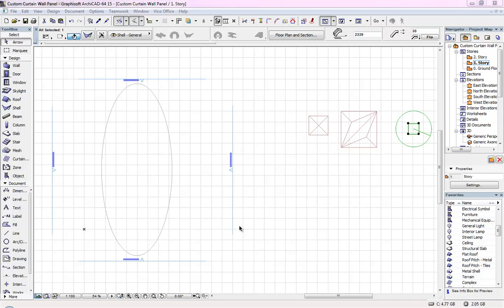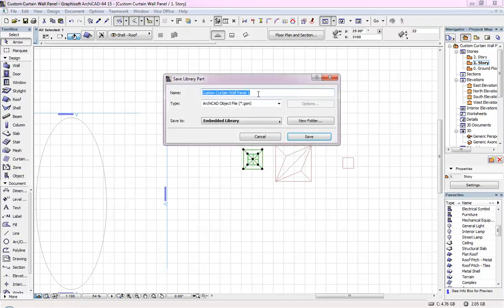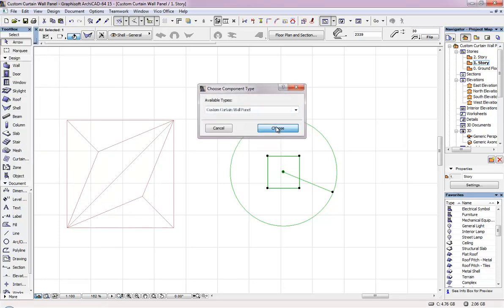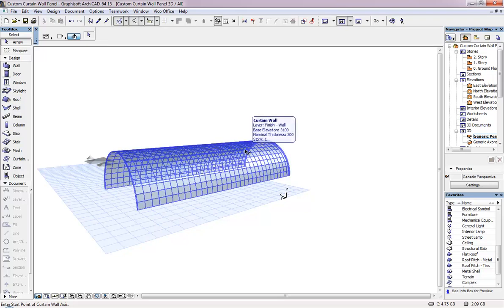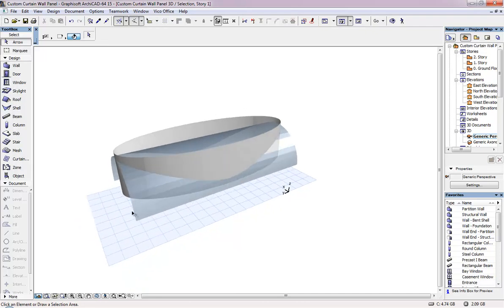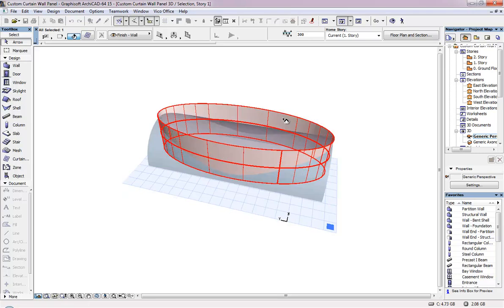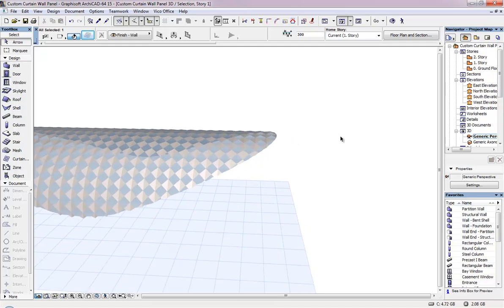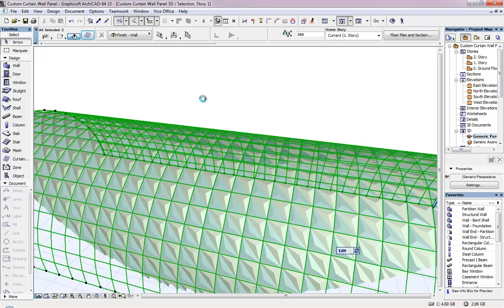Custom Curtain wall Panel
This video explain about creating a custom curtain wall panel and also creating the complex curtain wall patterns.